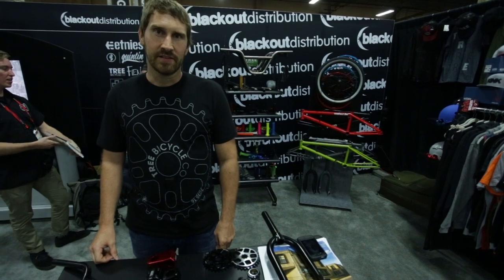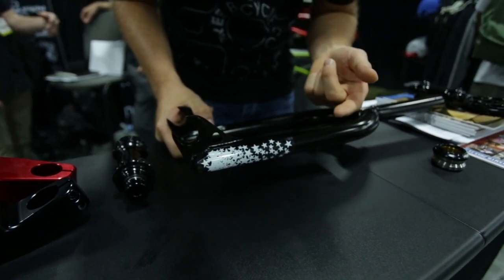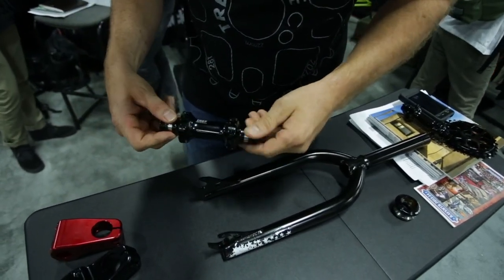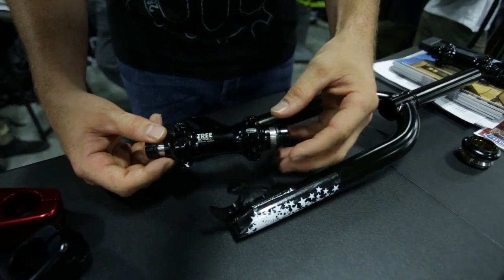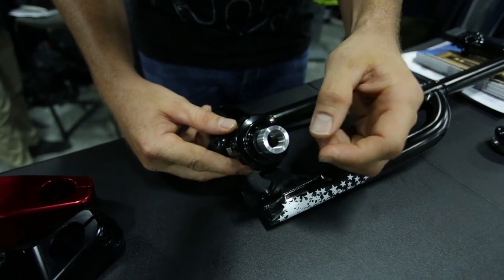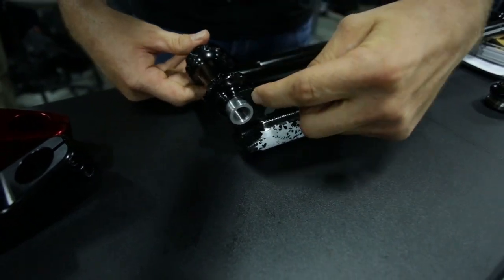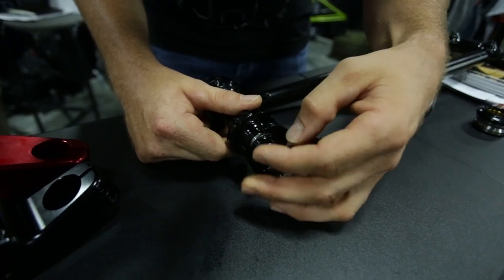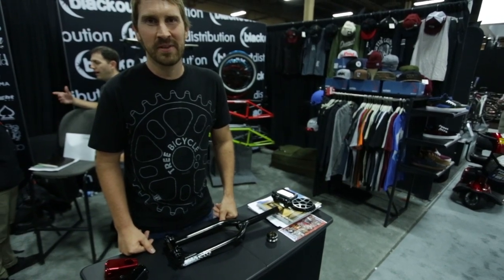Tree Bikes Video Spotlight - Interbike 2013 - TransWorld RIDEbmx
Sam Schulte explains Tree's new innovative 20mm hub and fork combination that saves around a half pound from conventional hubs...